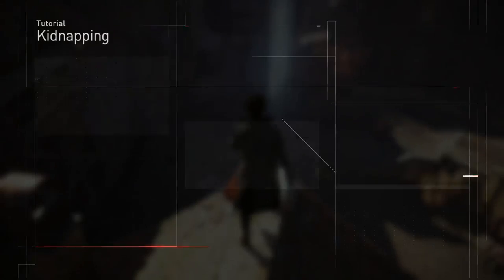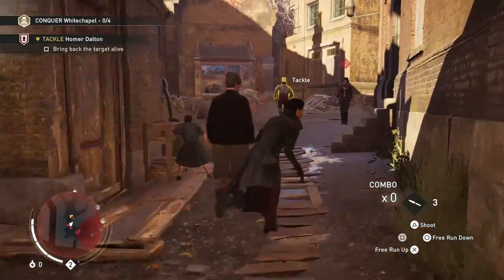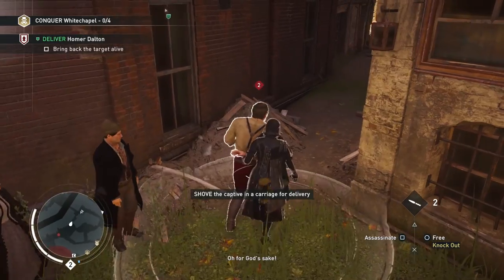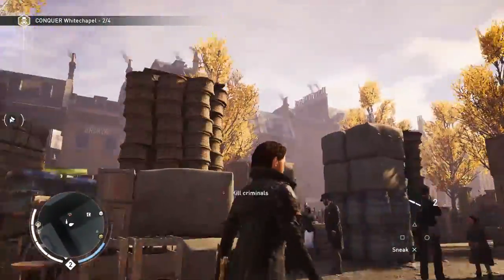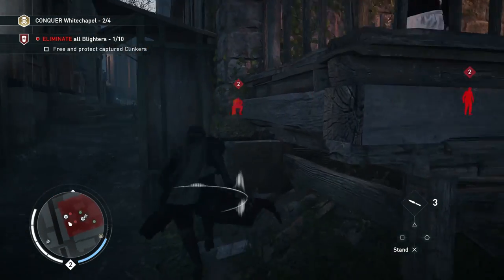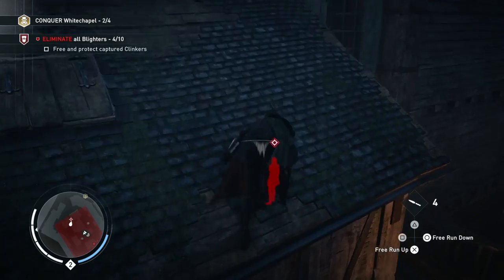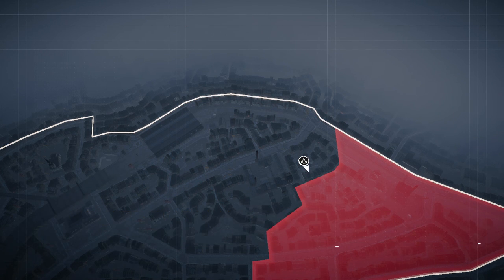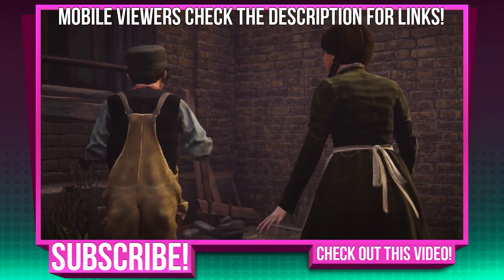Assassin's Creed Syndicate Gameplay #2 - Bounty Hunting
Welcome to Victorian London and Assassin's Creed Syndicate! Let's kidnap some douchebag! Thanks to Ubisoft for inviting me to the capture event! :)